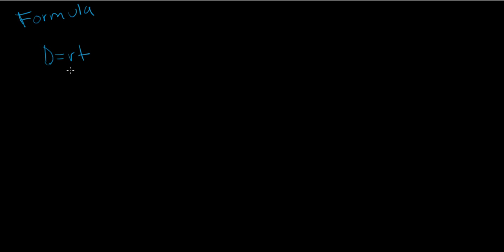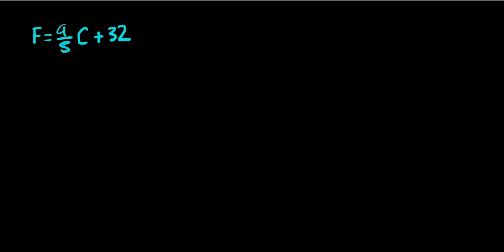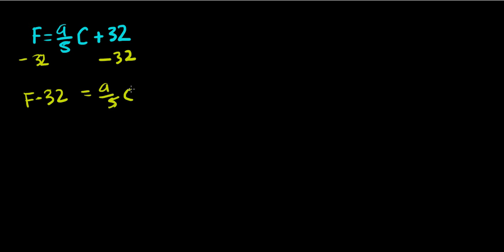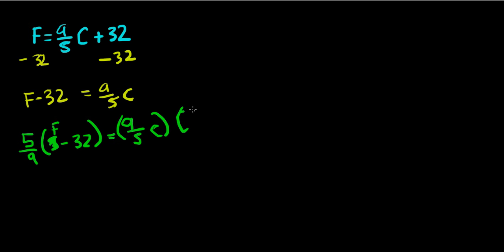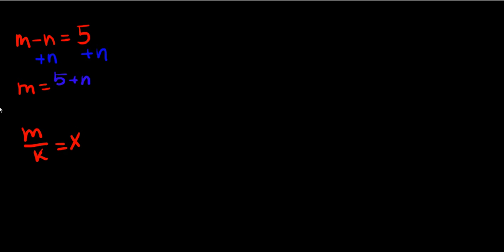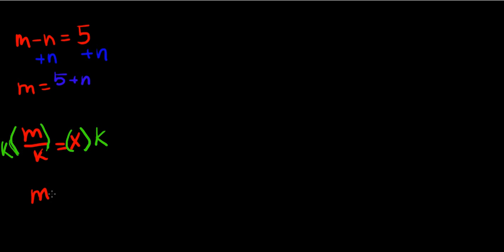Chapter 2 Section 5 Solving for a Variable